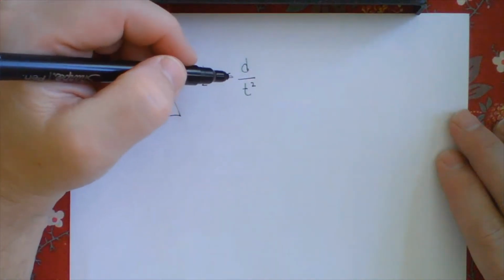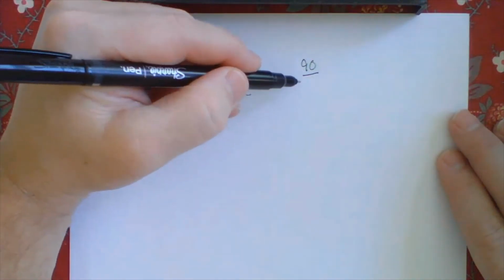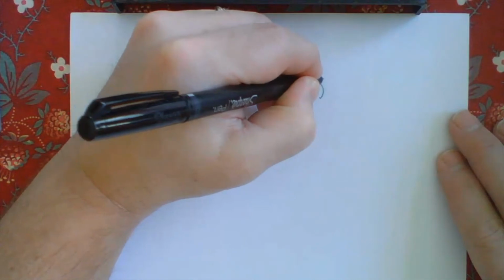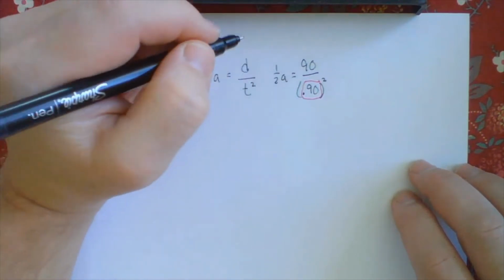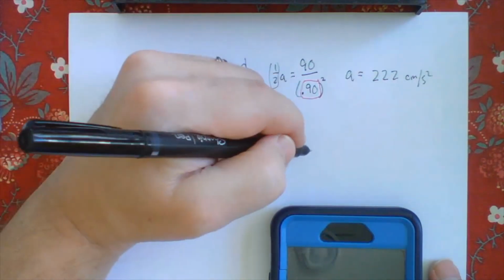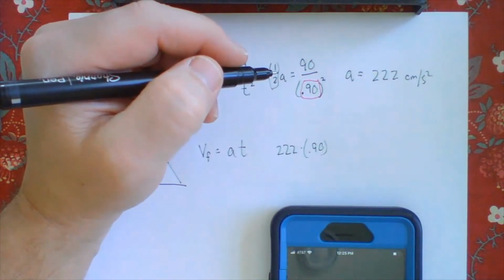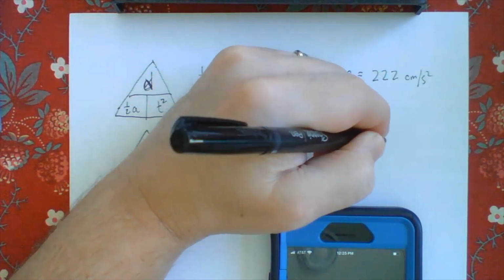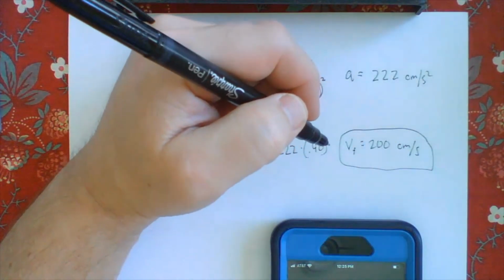Pull Back Car Lab Part 1